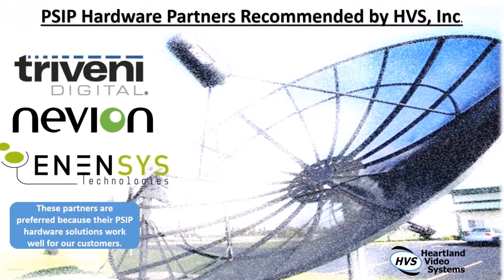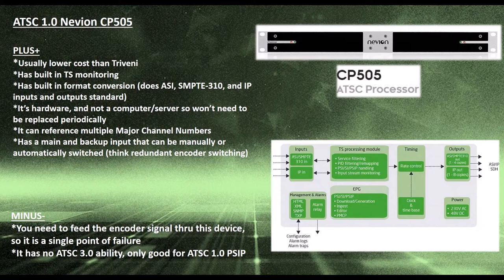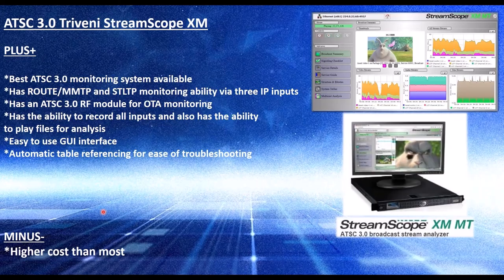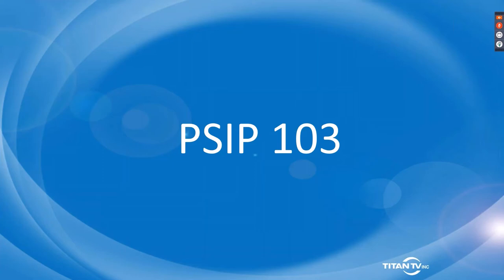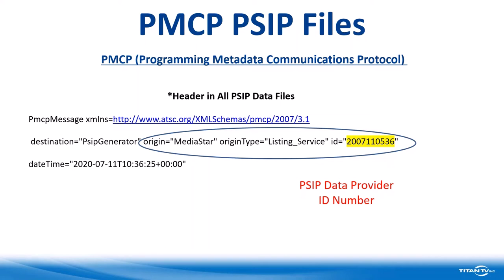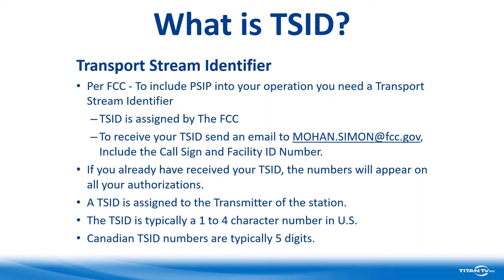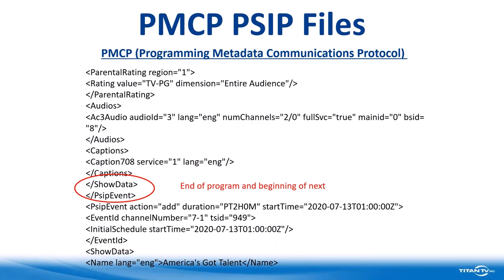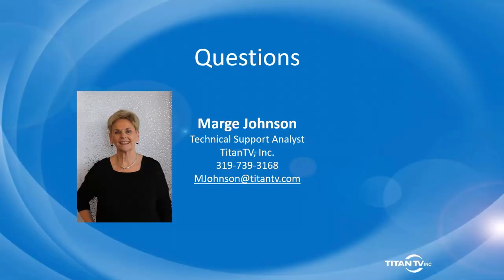PSIP 103: All your questions answered about 1.0 & 3.0 PSIP Data & Hardware Webinar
Marge Johnson of TitanTV, Inc, and Mike Schmidt of Heartland Video Systems, Inc answer all your questions in regards to ATSC 1.0 & 3.0 related to PSIP Data and Hardware.